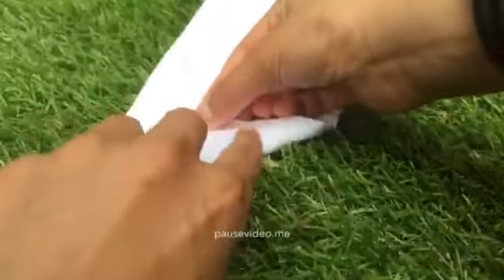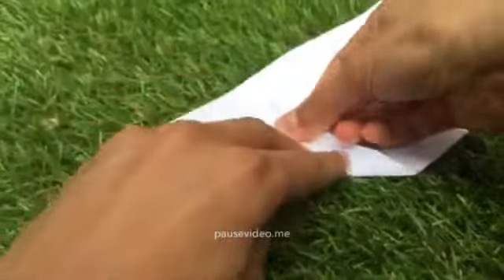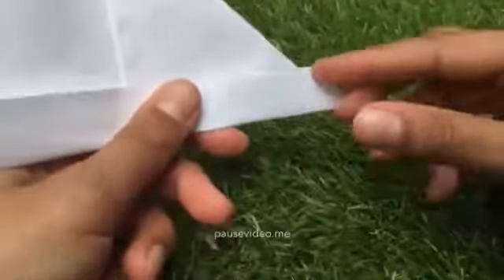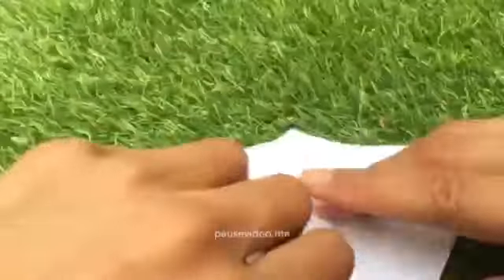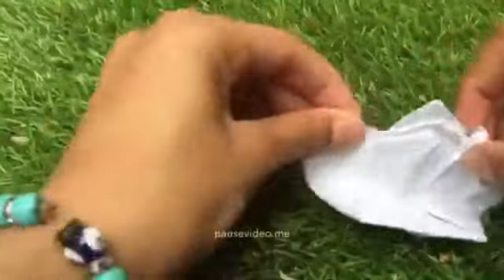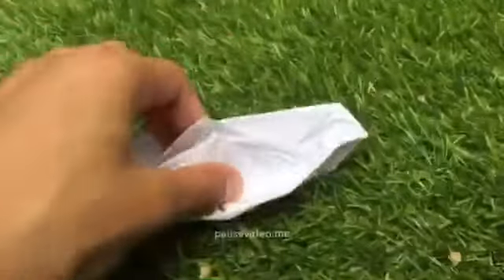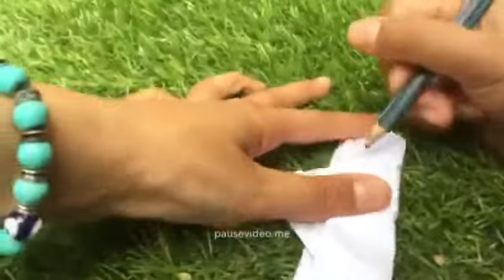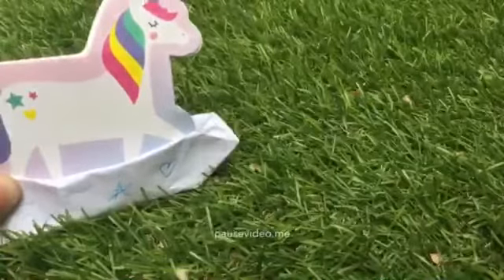How to make a paper boat 🚤 easy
I hope it was easy for you!!!